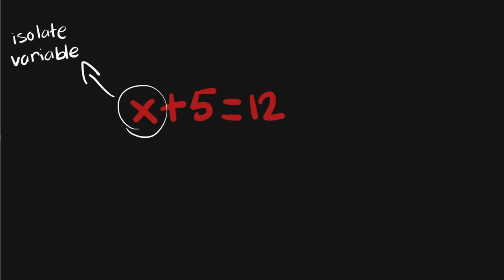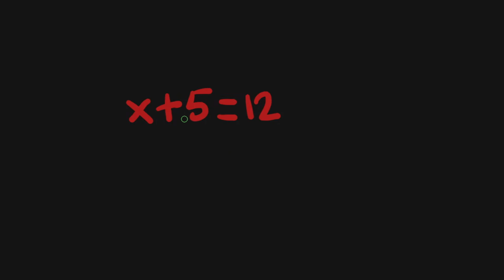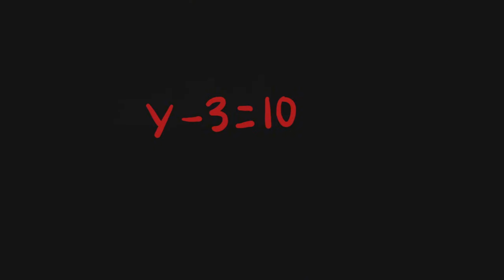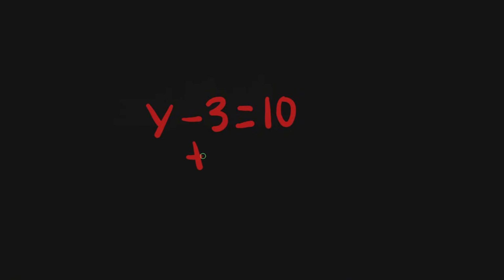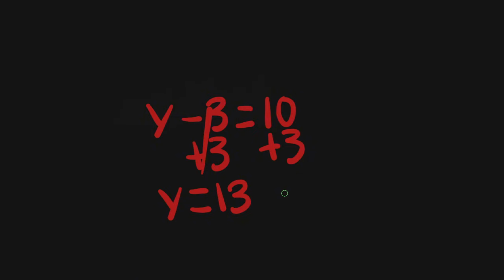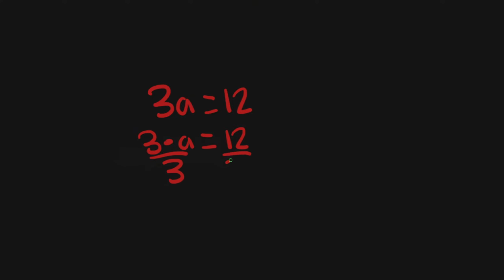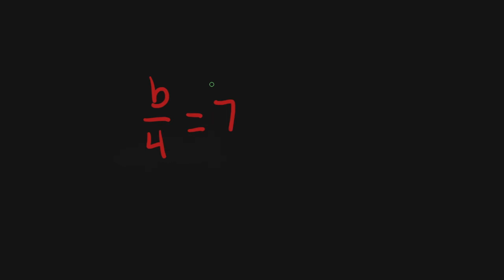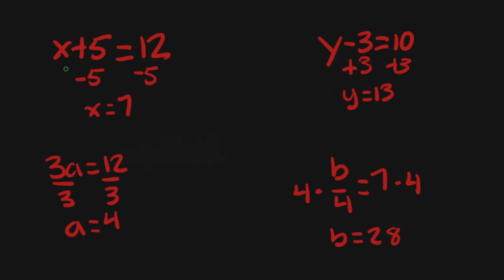Solving Simple Equations | Algebra I | Your Math Mentor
In this video, I go over how to solve simple one-step equations.

Timestamps:
00:00 - Introduction
00:27 - Example #1 - Addition
01:23 - Example #2 - Subtraction
02:13 - Example #3 - Multiplication
03:05 - Example #4 - Division
03:45 - Recap
04:30 - Conclusion

Comment any questions you may have and I'll answer them as soon as possible! If you'd like me to cover another Algebra I topic, comment it down below and I might make a video on it!